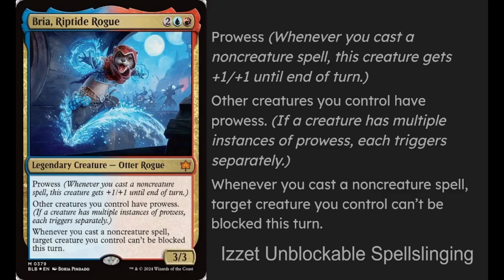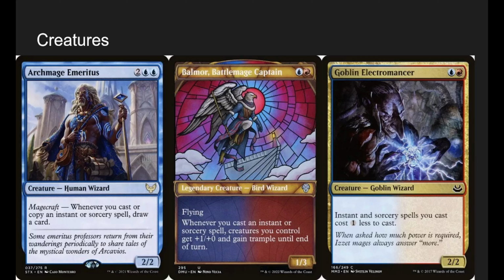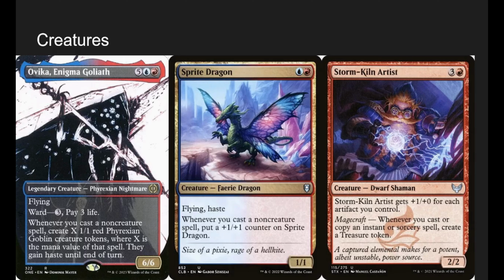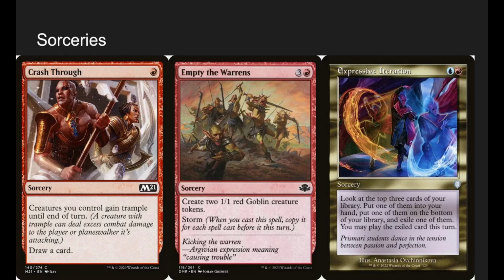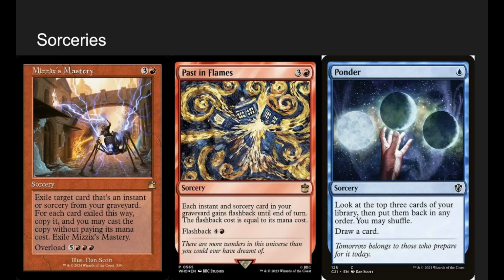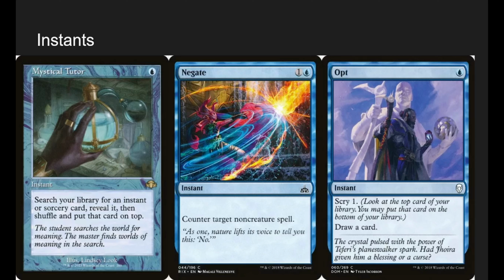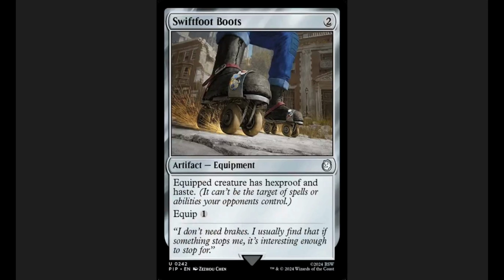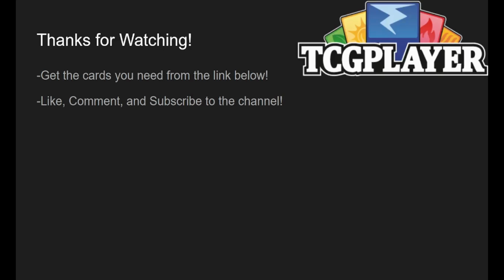Deck Tech: Bria, Riptide Rogue Izzet Unblockable Spellslinging EDH / Commander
Very excited about the new Bloomburrow set. I like the idea of a non-human set and am super stoked to see all of the little critters doing magical things.